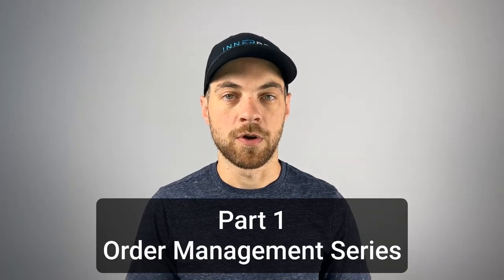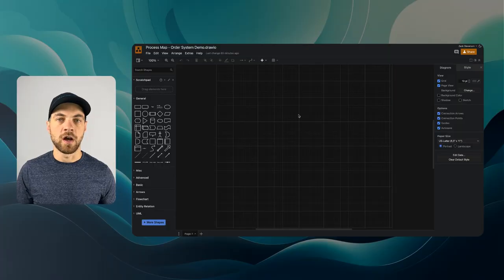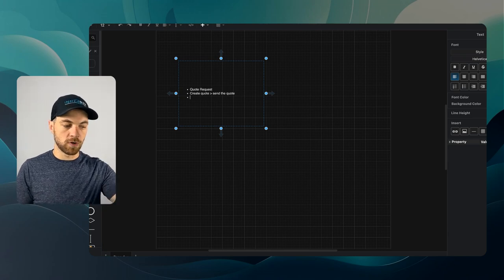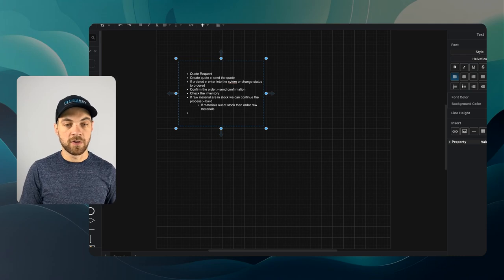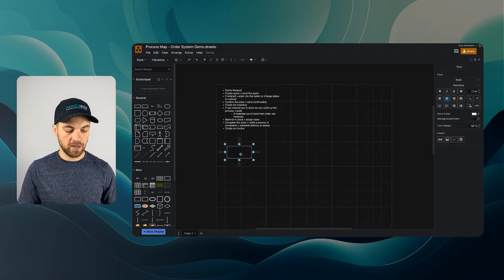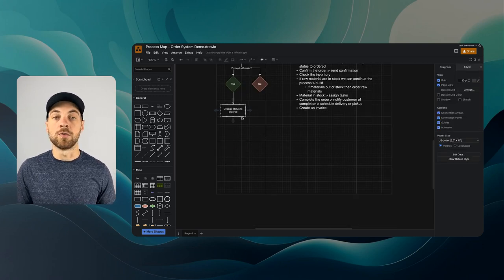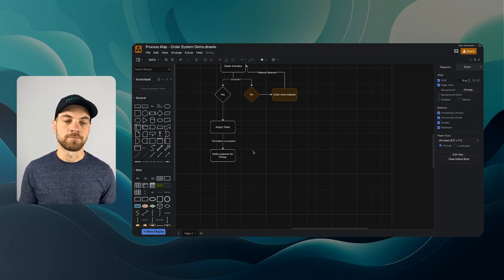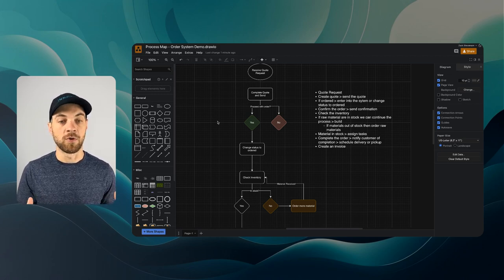Order Management Series Part 1: Process Planning & Workflow Mapping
In part 1 of the order management series, we will go through one of the most important steps in the development process. Planning and process mapping is a necessary step to ensure a smooth development and increase your chances of a successful project outcome.

Table of Contents 📖 ⬇️

0:00  What I cover
0:38 Tools and Resources for Building Your System
1:17 Designing the Process: From Quote to Delivery
5:28 Mapping the Order Management Process